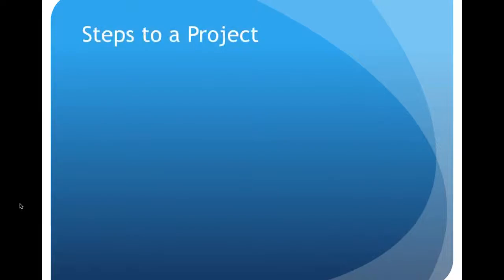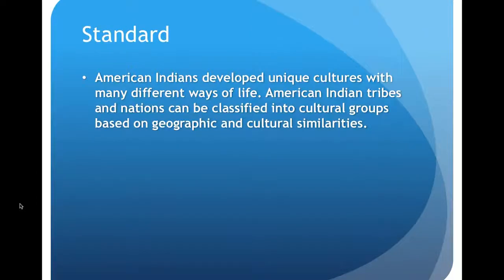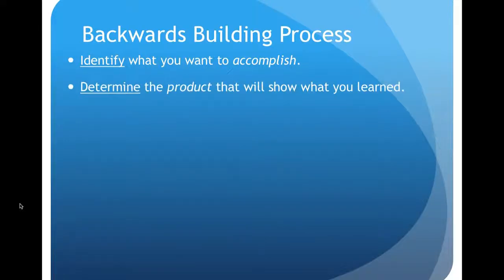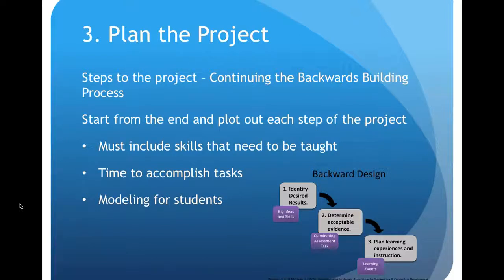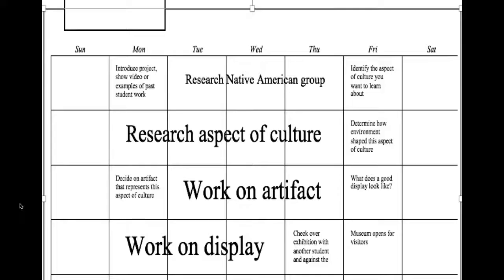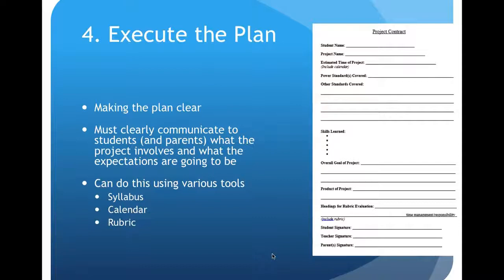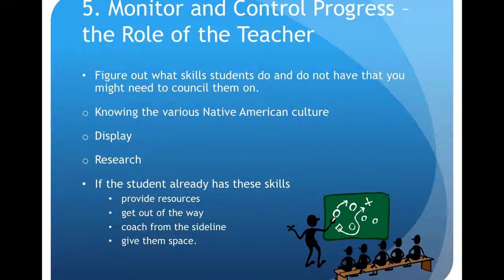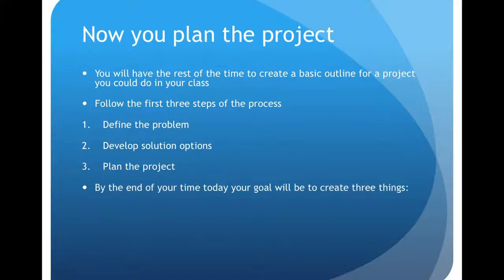Todd Talks - Setting Up Your Projects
Setting Up Your Projects - Projects put students in a real-world setting and ask them to complete a task meeting the requirements as laid out by the project. Projects teach students how to learn for themselves. It also has other advantages such as collaboration, public speaking, and organization, all 21st century skills that would benefit any student. By using projects in your classroom you will be building maximum capacity to the point that you will have 30 teachers in the classroom rather than 30 students.